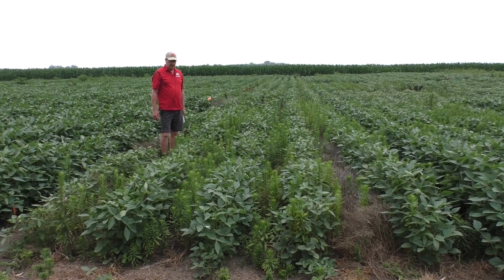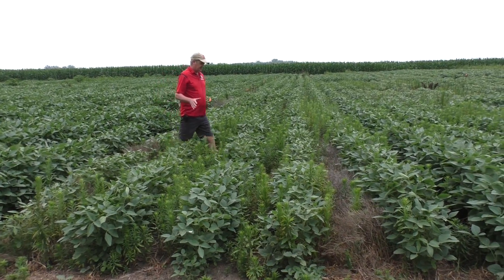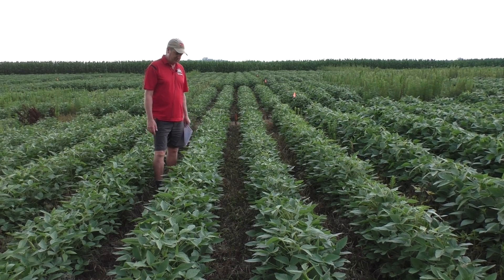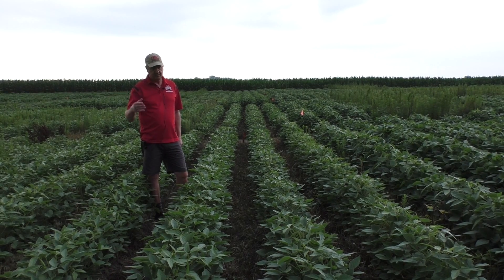Options for management of marestail in Xtend soybeans - OSU research